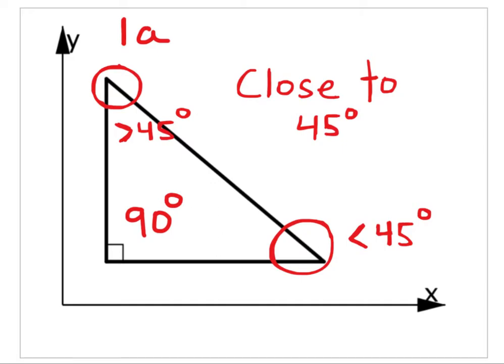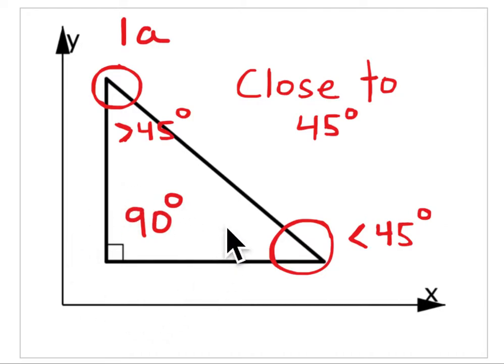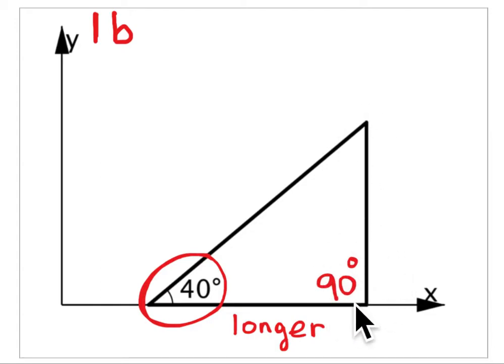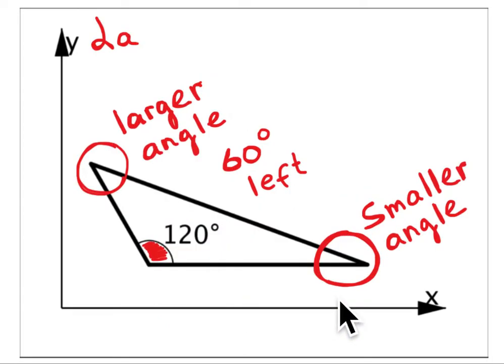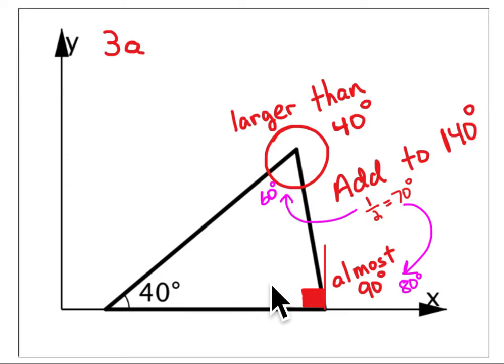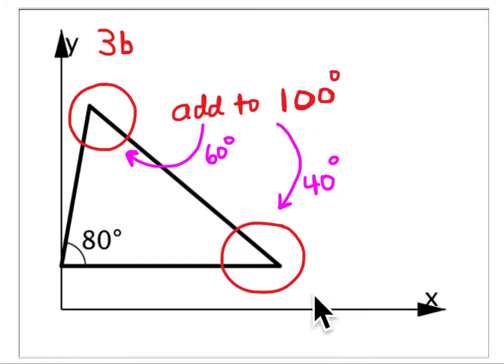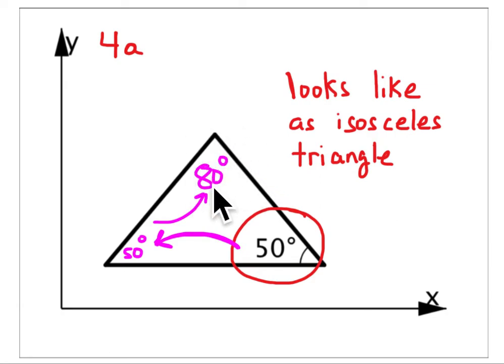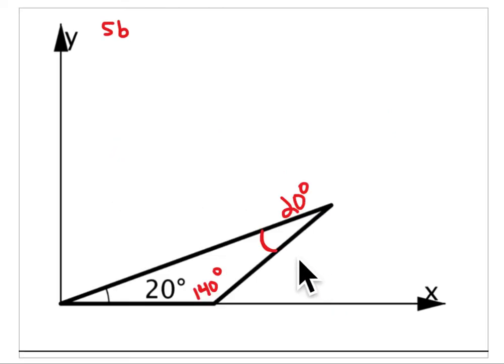8th Grade Illustrative Mathematics: Gr. 8; Unit 1; Lesson 15_2: Finding All Three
Illustrative Mathematics
Unit 1: Rigid Transformations and Congruence
Lesson 15: Adding the Angles in a Triangle
Activity 2: Finding All Three